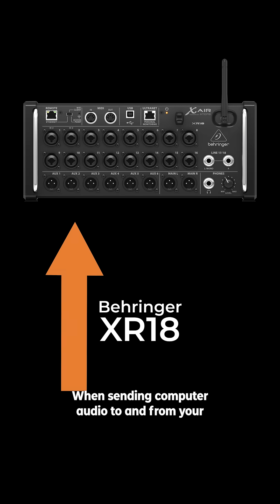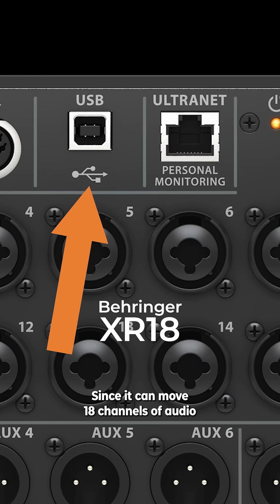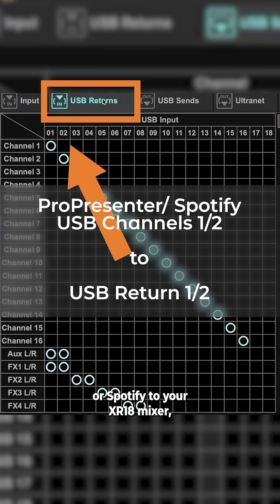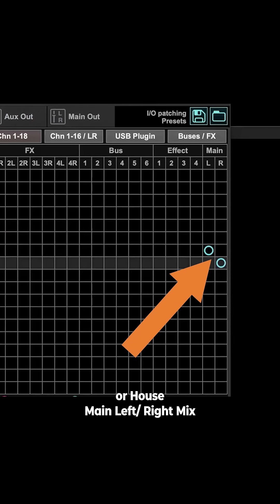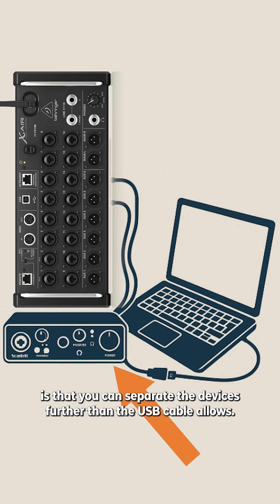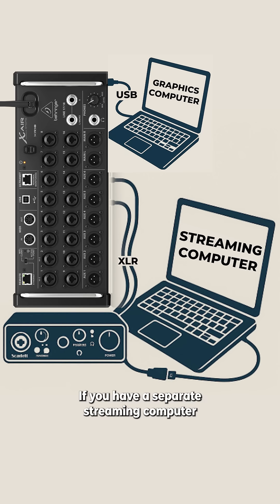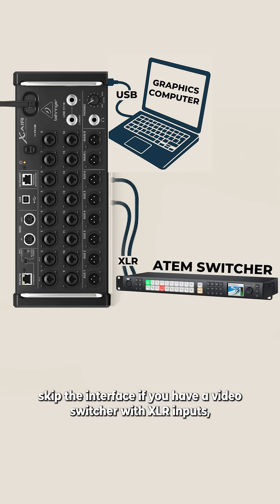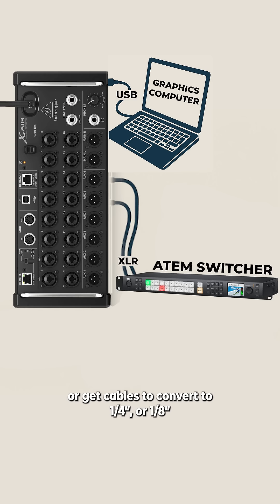How to Send/Receive Audio from XR18 with USB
When using a Behringer XR18 Mixer, you will want to utilize the USB connection to get 18 channels between the mixer and your Computer.